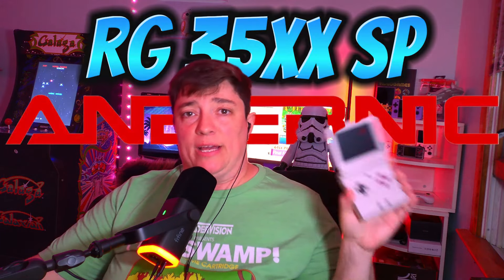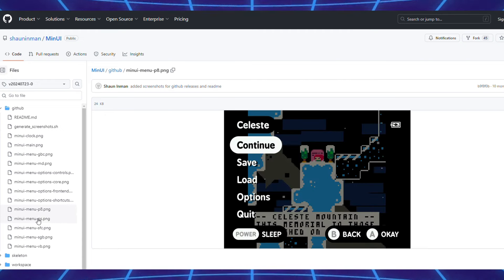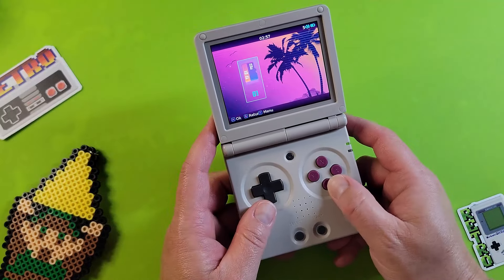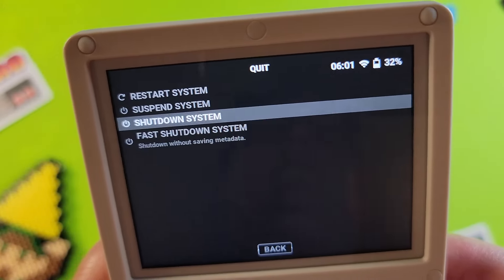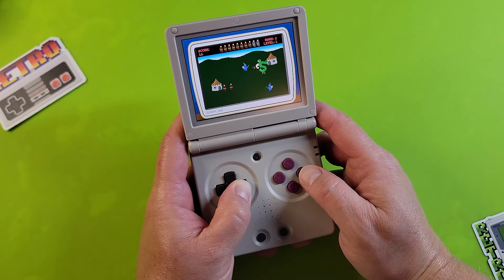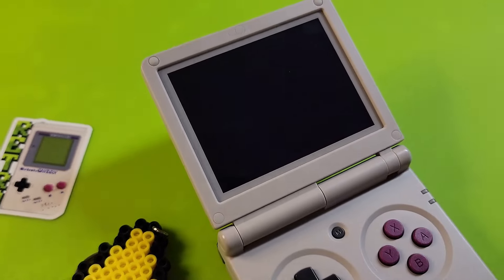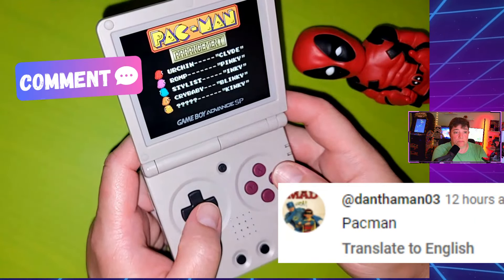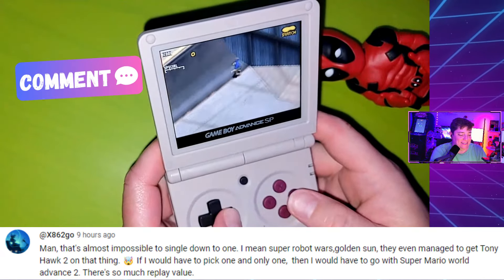What the Flip?! - Anbernic RG35xxSP Review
In this video, we're going to look at the Anbernic RG 35xxSP a little more. I will also show off 3 different Custom Firmware options and let you know which one I personally picked.

Buy some cool RetroFunTech Swag!